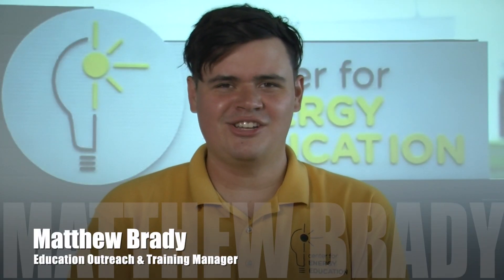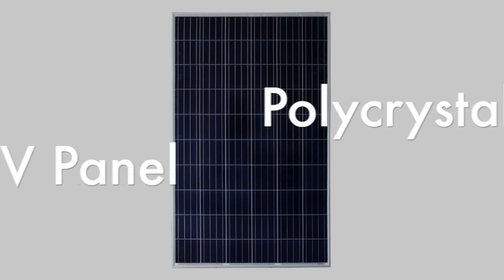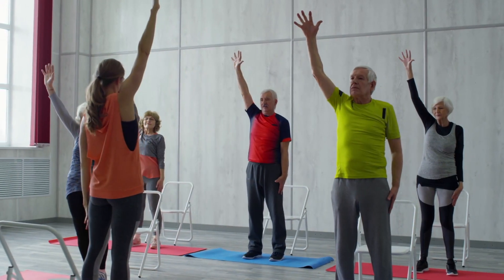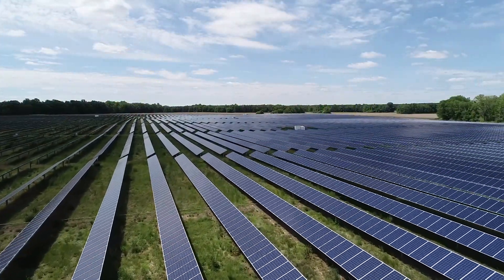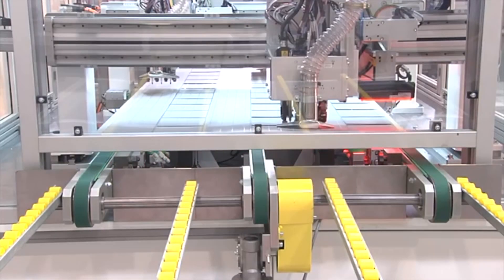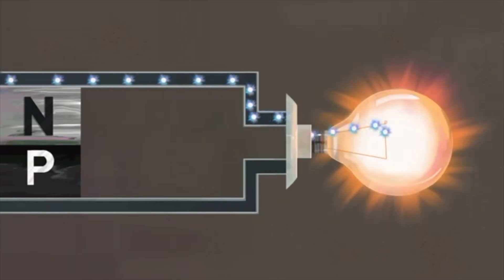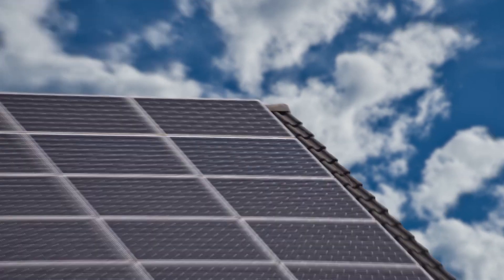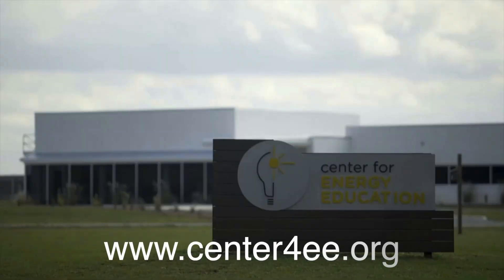Components of a Solar Panel: Are Solar Panels Safe?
C4EE Education and Training Manager Matthew Brady delves into how solar panels are made and answers the question about their overall safety.